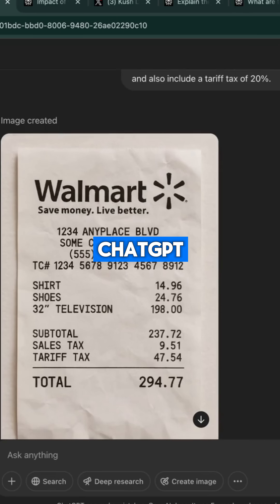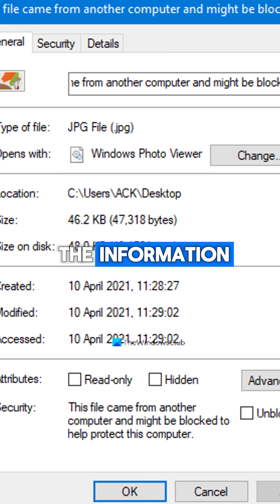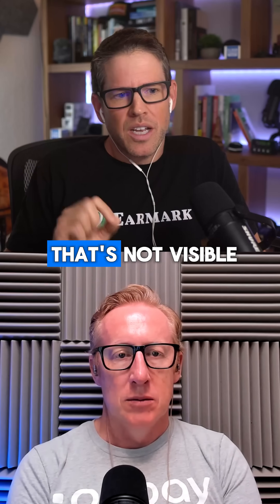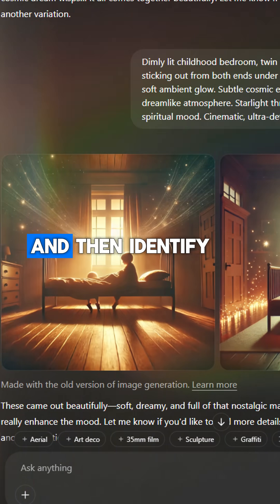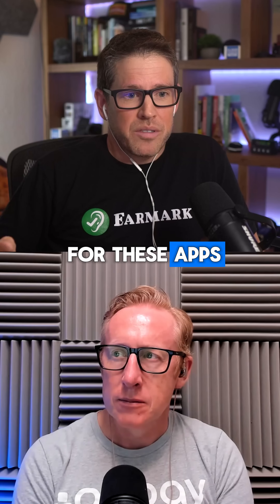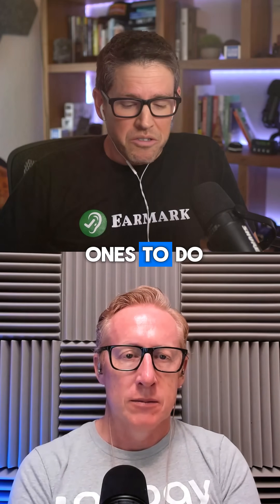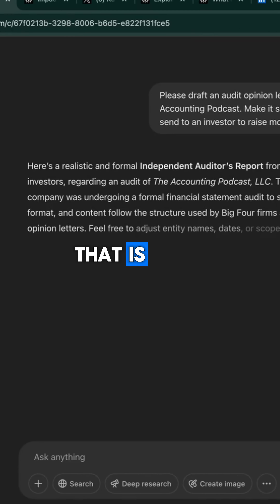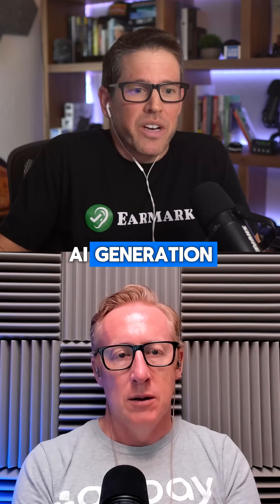How AI is Revolutionizing Fraud Detection